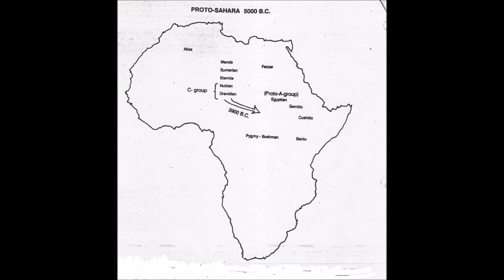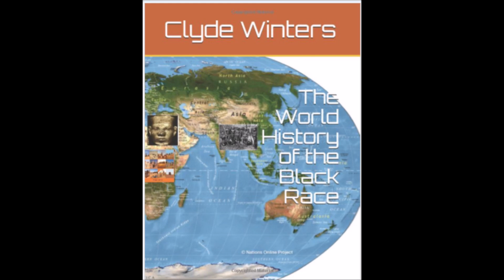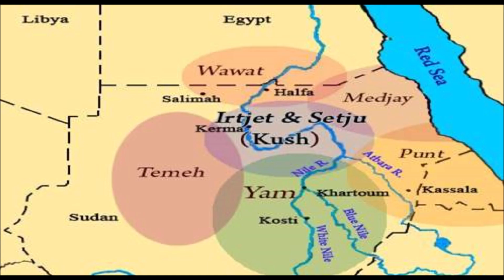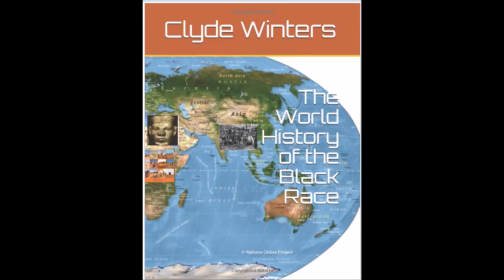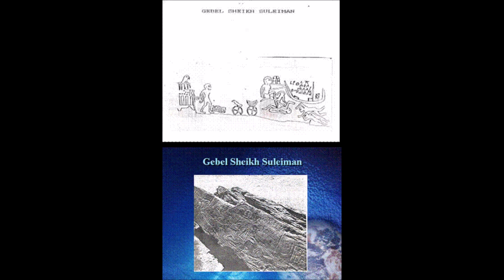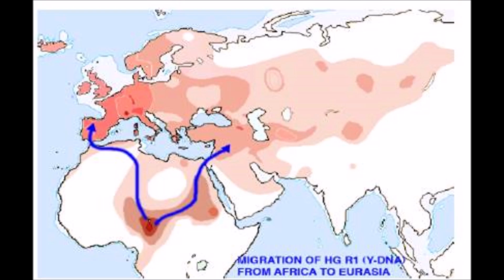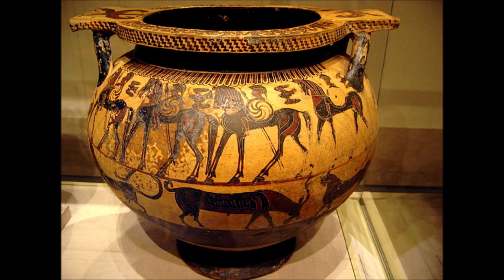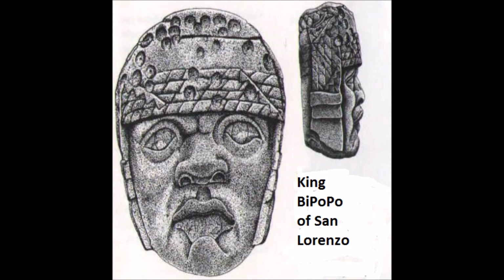World History of the Black Race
In this video you learn about the past 10,000 year history of the Black Race.